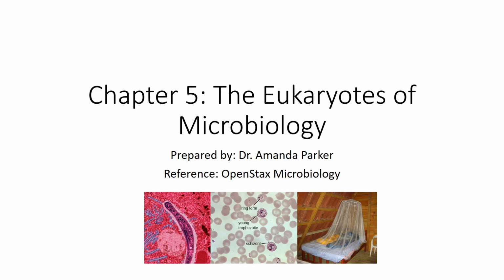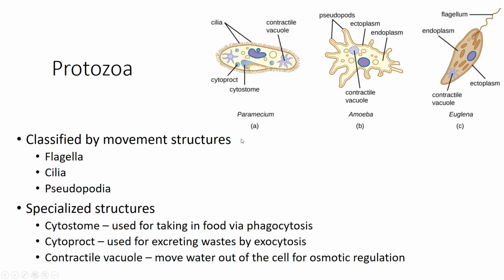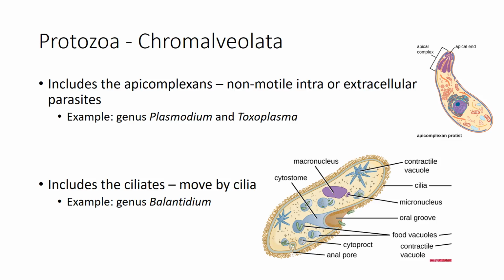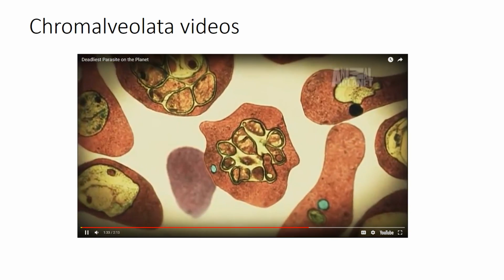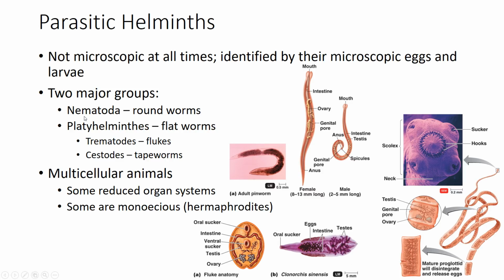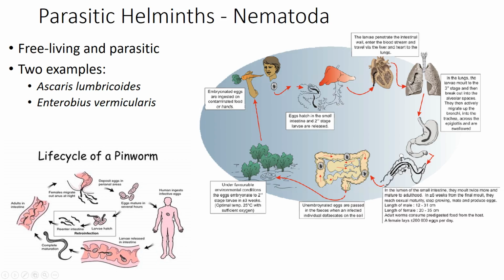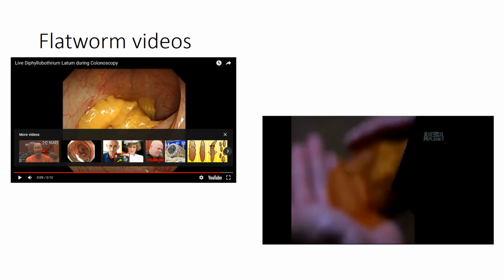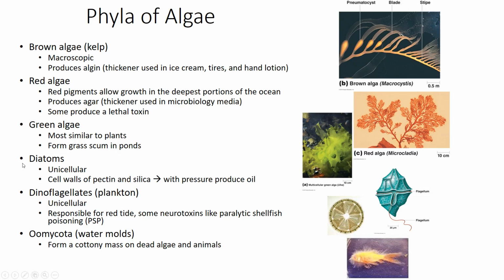Chapter 5 OpenStax Microbiology